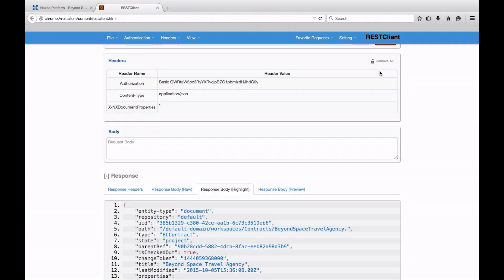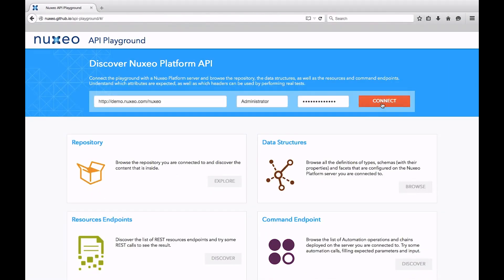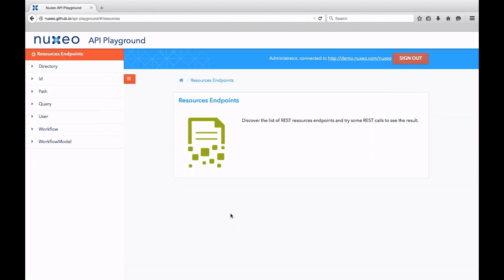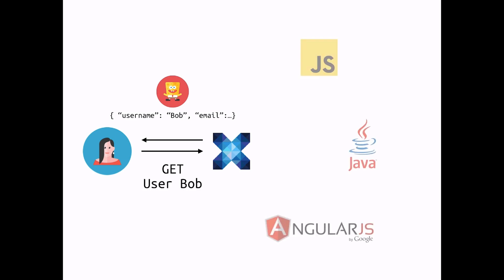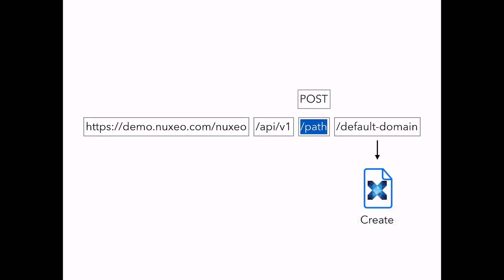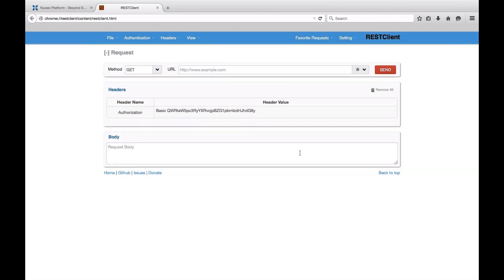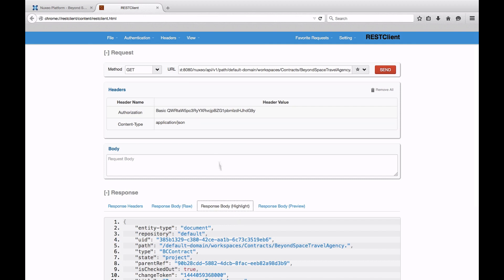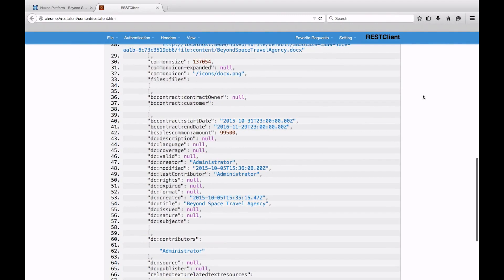REST API (Nuxeo) #1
Discovering the REST API.

The Nuxeo Platform contains a native REST API to let you build custom interfaces or integrate its functionalities in your applications. This video will teach you its basics.

At the end of this video, you will be able to:
  1.Understand the Nuxeo Platform's REST API concepts
  2.Use the path endpoint to retrieve a document
  3.Use a header to retrieve specific schemas